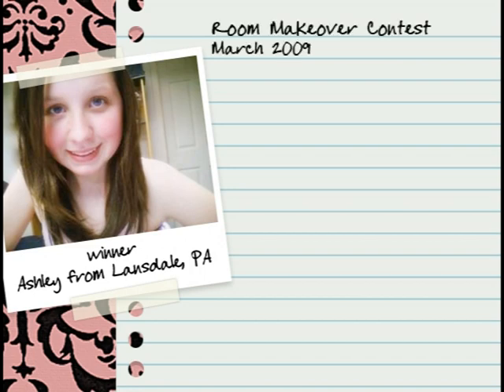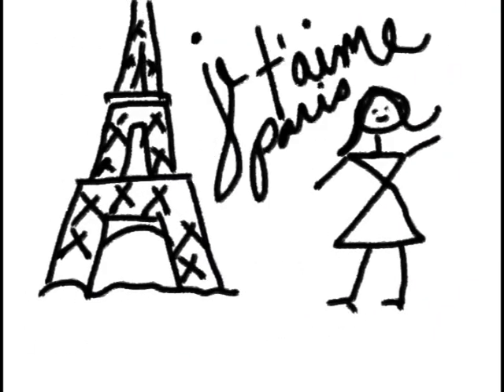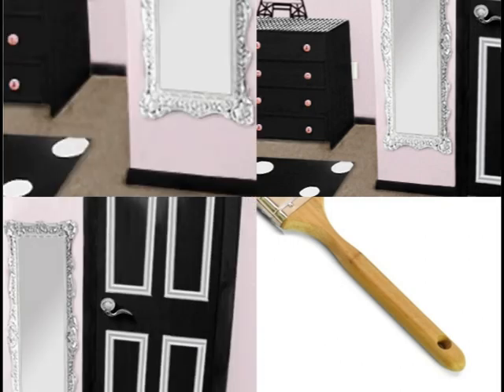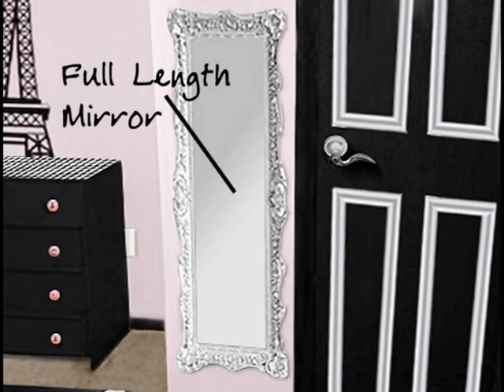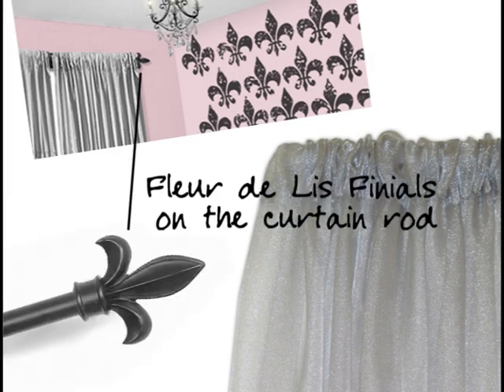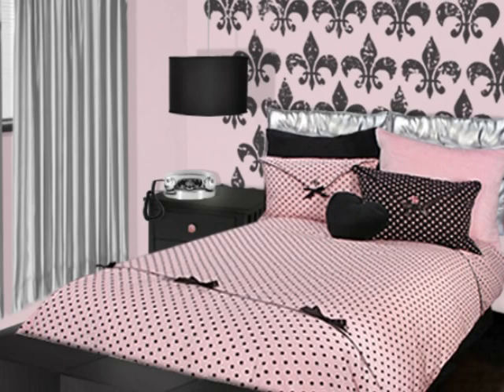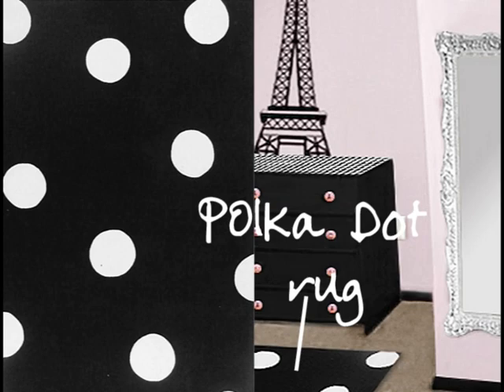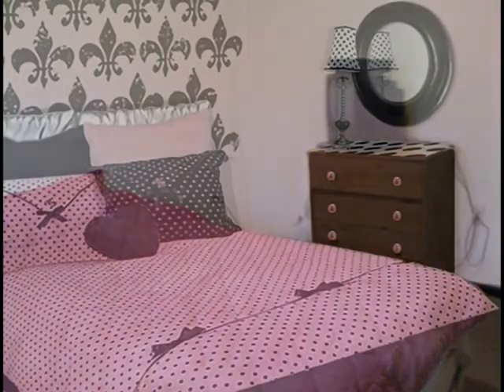Wake Up Frankie - Room Makeover Contest Winner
Video Narrated by Frankie.

Here is the winner of our March 2009 Room Makeover Contest!